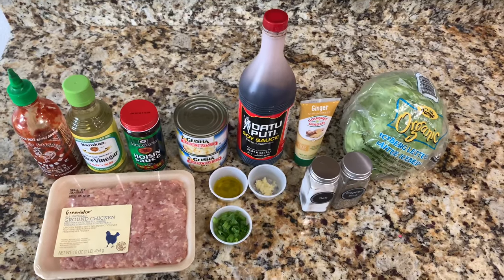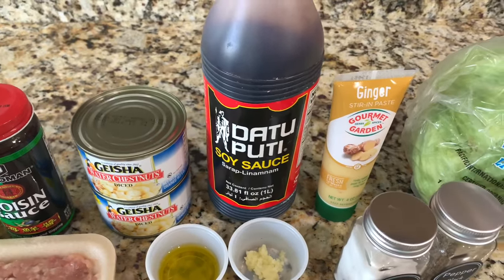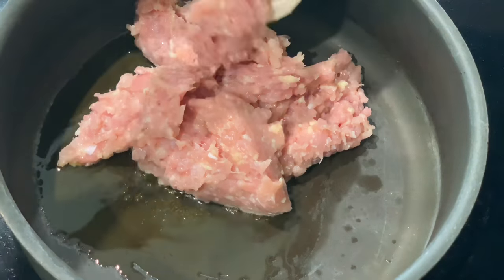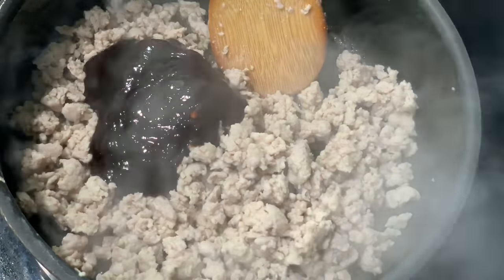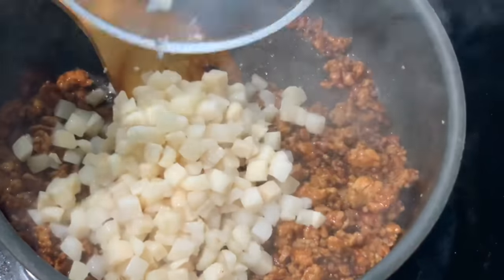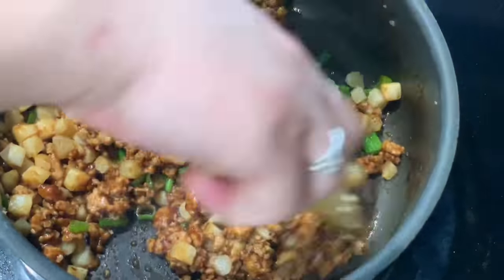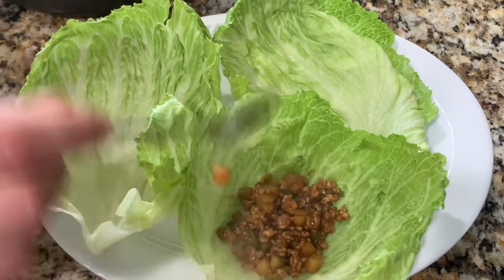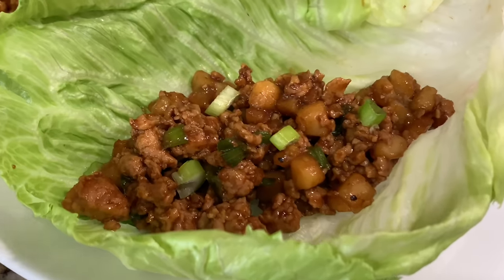OFFICIAL P.F. Chang’s Chicken Lettuce Wraps Recipe !!!! P.F. Chang’s CopyCat Chicken Lettuce Wraps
In this video I will be showing you how to make a copycat recipe of P.F. Chang’s Chicken lettuce wraps.

Check out some of my other restaurant copycat recipes ! Links are down below

More recipes : @mamainthekitchen1990
Ingredients:
1 head of iceberg lettuce ( can also use butter lettuce)
1 pound ground chicken
1 tbsp olive oil
5 tbsp hoisin sauce ( can be found at your local grocery )
2 tbsp soy sauce
1tbsp Sriracha sauce
1 tbsp ginger paste
3 minced garlic cloves
1tbsp rice vinegar
2 green onions (chopped )
8 oz chopped watered chestnuts (drained)